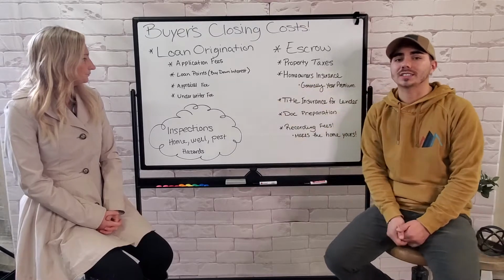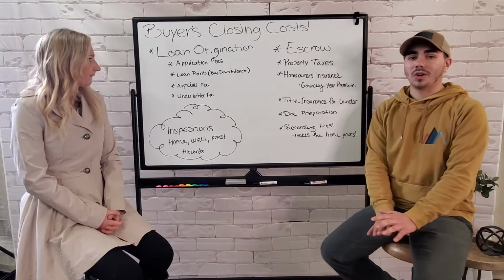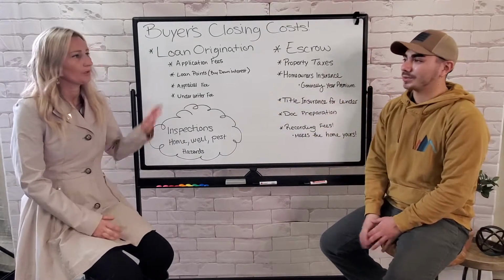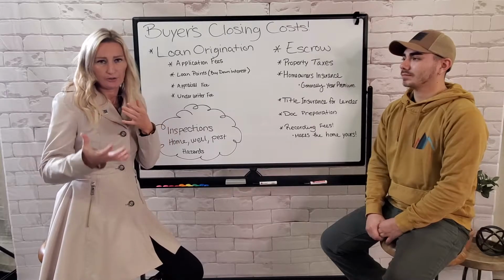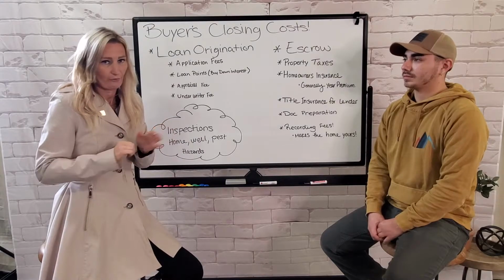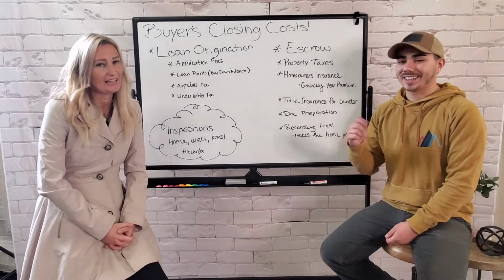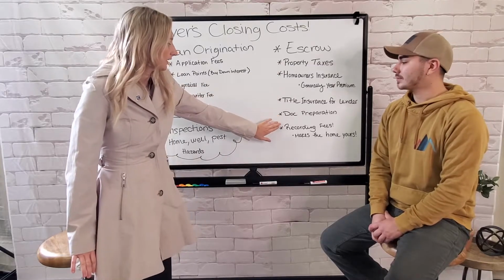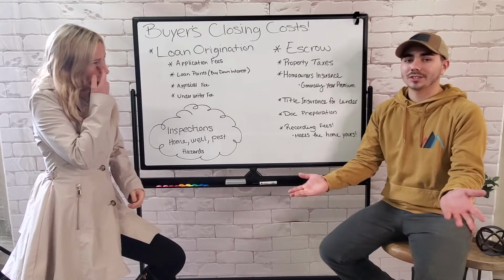Buyer's Closing Costs